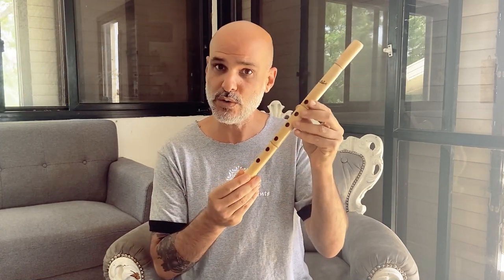The Fascinating Arabic La Kawala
Melody and Playing by Niri Sadeh.